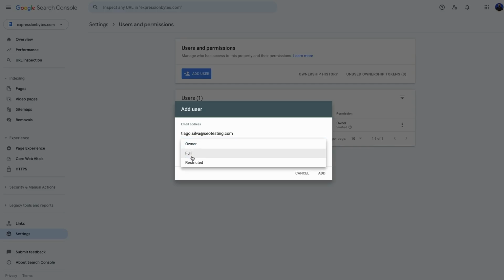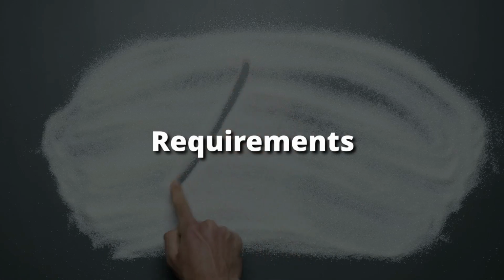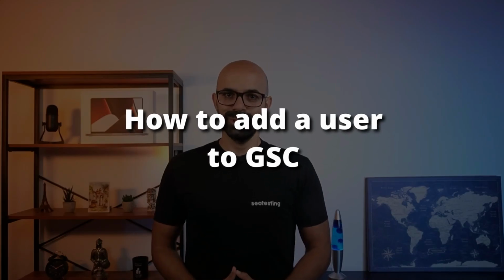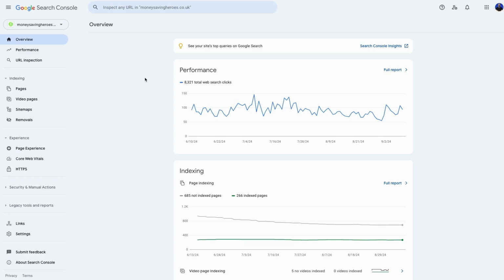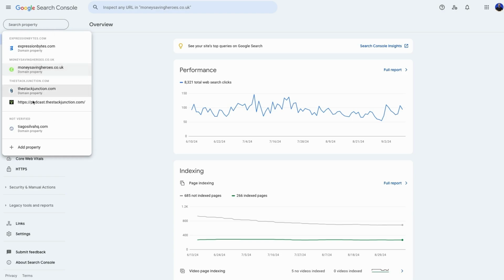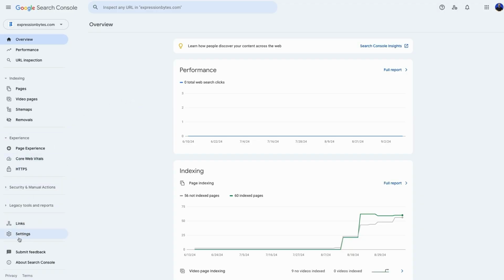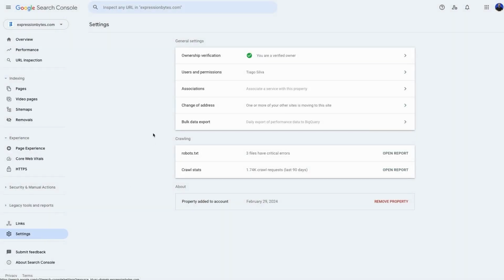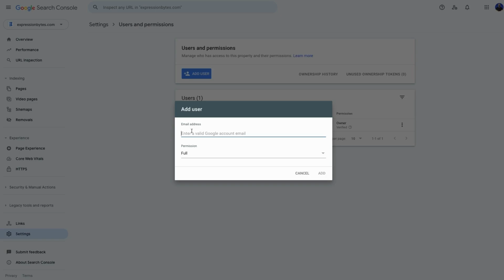How to share access to Google Search Console with others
How to Share Access to Google Search Console with Others 👉 (article)

⌛️ Timestamps
00:00 Intro
00:07 Requirements to share access
00:16 How to add a user to Google Search Console
01:05 Google Search Console permissions explained

📌 Summary
This video explains how to add users and manage permissions in Google Search Console. It covers the step-by-step process of granting access and details the different permission levels available.

The process of adding a user starts by opening Google Search Console and selecting the property to share. From the dashboard, users navigate to Settings, then 'Users and permissions'.

Google Search Console offers several permission levels.

Verified Owners have full control, including changing settings and removing URLs from search results.

Delegated Owners can do most things a Verified Owner can, except granting ownership to others.

Full Users can view data and perform tasks like submitting sitemaps, but can't change access or certain settings.

Restricted Users can only view most report data without making changes.

The Associate role is designed for integrating the website with other Google services.

Each permission level suits different needs. Verified Owner fits SEO experts or marketing managers who need complete control. Delegated Owner works well for senior team members or agencies needing extensive access without full ownership. Full User is ideal for SEO specialists or content managers who need to analyze data and plan strategies. Restricted User suits junior team members or partners who need to monitor performance without making changes. Associate permission is useful for experts working with connected services like YouTube or Google Analytics.

Understanding these permission levels helps effectively manage access to Google Search Console, ensuring team members and partners have the right level of access for their roles and responsibilities.